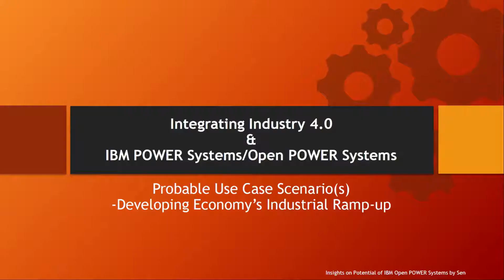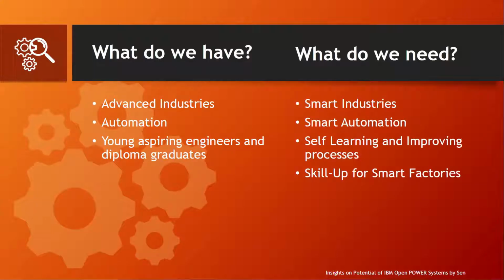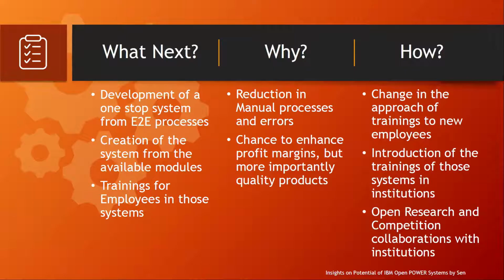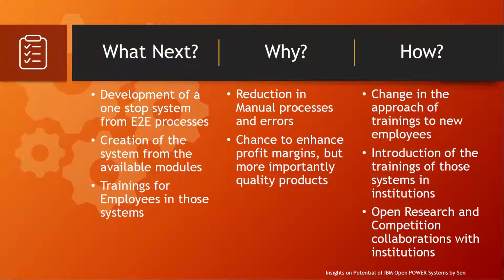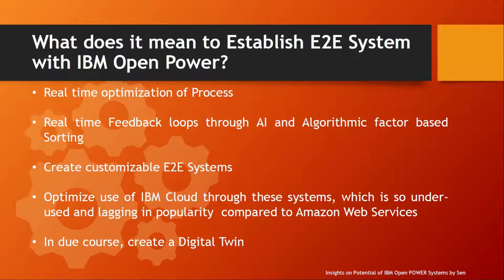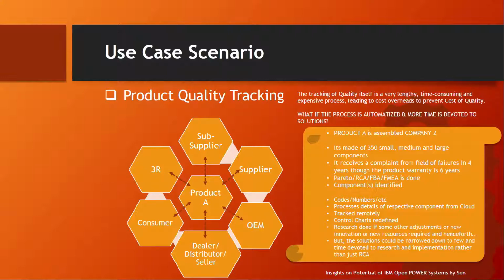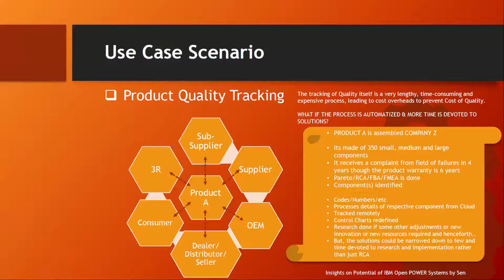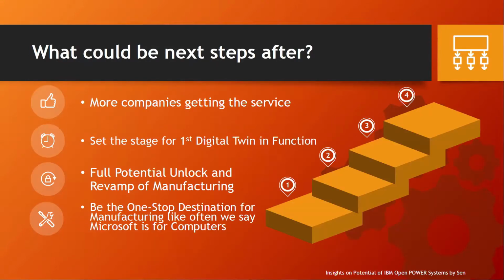Insights into New Manufacturing System Arena through IBM Open POWER System - Archisman Sen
Insights into New Manufacturing System Arena through IBM Open POWER System - Archisman Sen, Mitsubishi Fuso Truck and Bus Corporation, Japan

Speakers: Archisman Sen

SUMMARY : In this presentation, we would talk about the potential that is available in the IBM Open POWER Systems and how it could be utilized to make a complete system for manufacturing setups. The idea is mostly to focus on the available resources that are available and harnessing the capabilities of each system from each domain to provide a customized solution for the specific requirement of the client. Focus Points: The key highlights of this presentation are as follows: 1. To explore why is digital manufacturing approach is here. 2. The probable and effective strategies bringing the change. 3. Why IBM Open POWER Systems can be the next big thing in the field of digital manufacturing processes? 5. We can take a look at the implementation plan in various stages. 6. Having a vision for the next line of actions for achieving this plan/project. Use Case Scenario: Let us take up a case where we would like to track the product quality through the entire Value Chain.